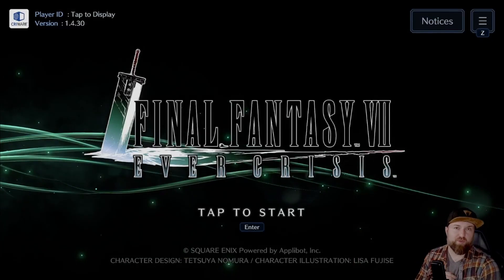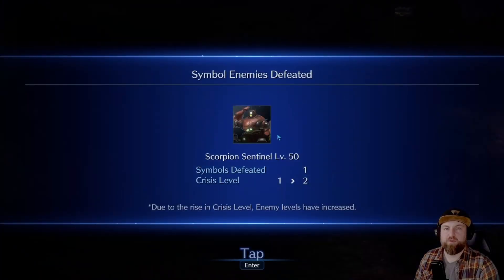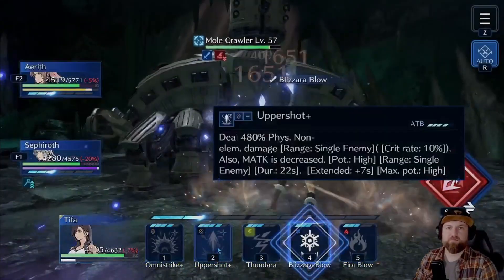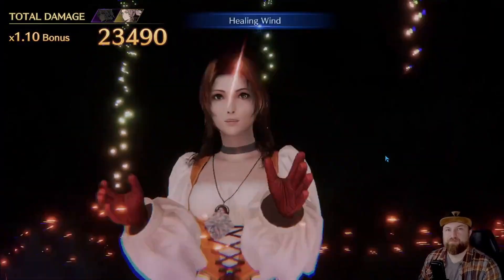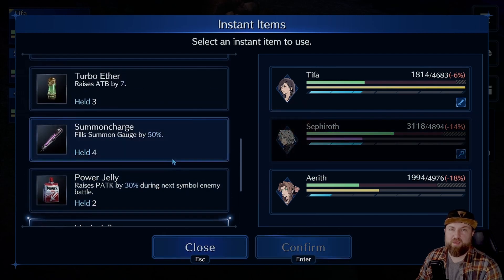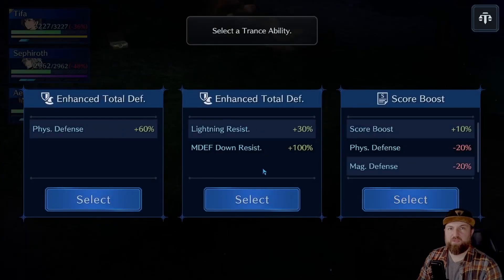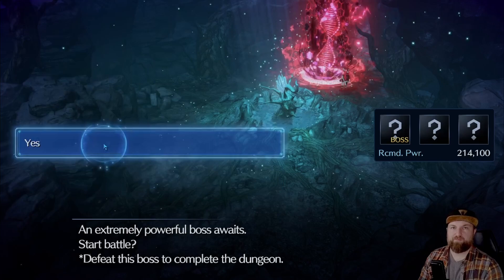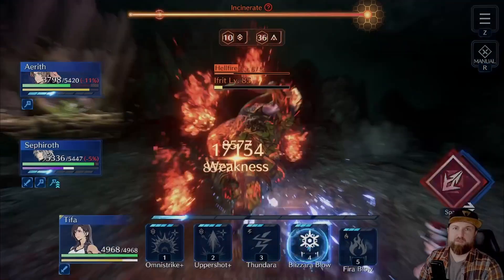[FF7:EC] My First S+ Ranking - Mt. Nibel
My first S+ run!